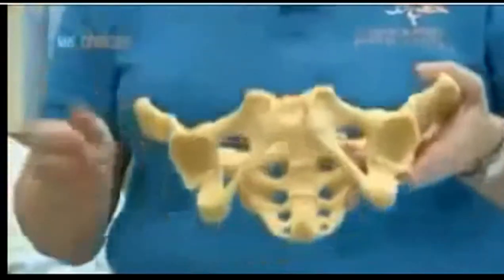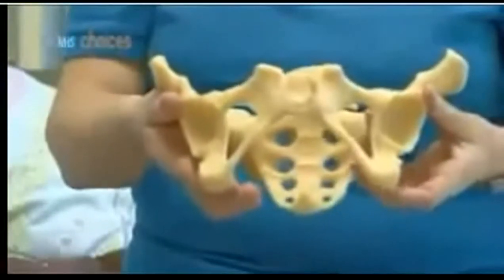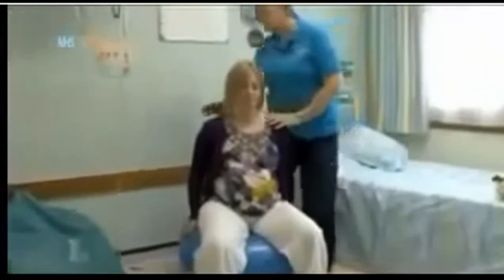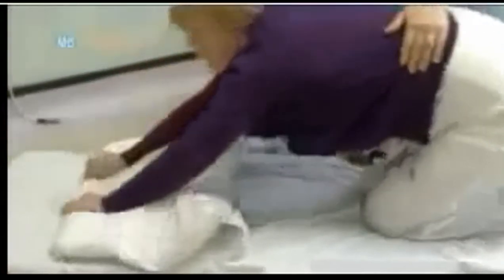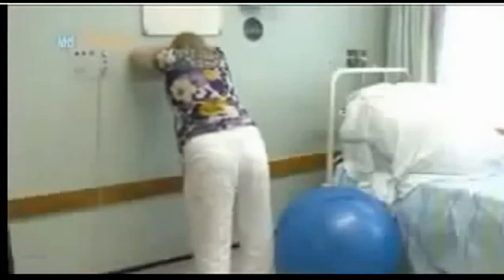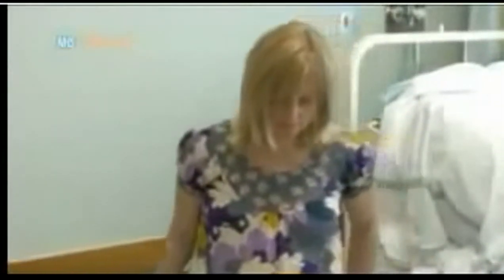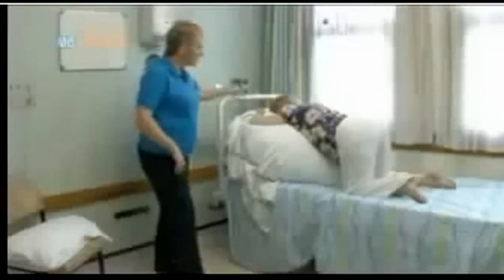Lactancia Materna - Pain Relief In Labor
Periods and breastfeeding?
Help with breastfeeding?
Bleeding whilst breastfeeding?
Midcycle spotting while breastfeeding? (tmi warning!)?
Big boobs from breastfeeding?
Muscle patches and breastfeeding?
Drinking cinnamon tea while breastfeeding?
Period after labour and breastfeeding?
Same birth control affter breastfeeding?